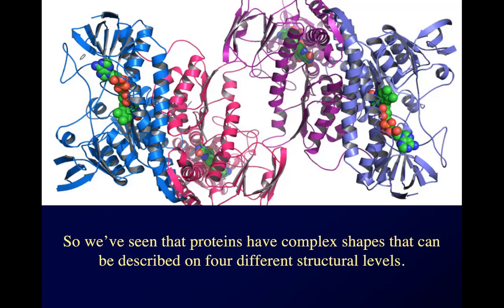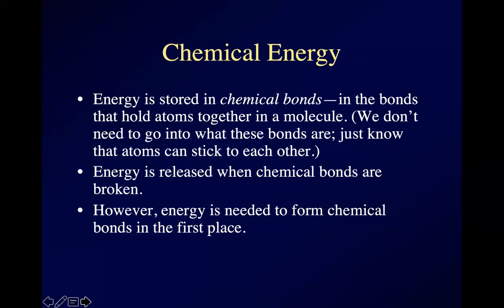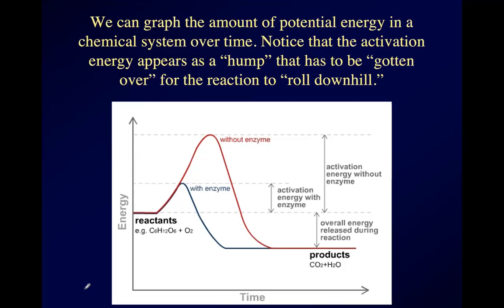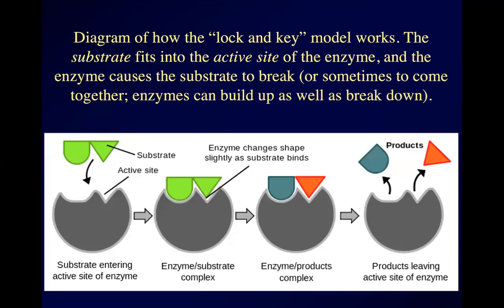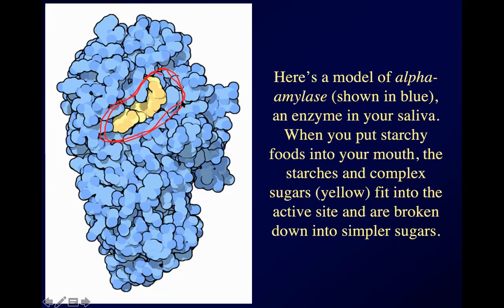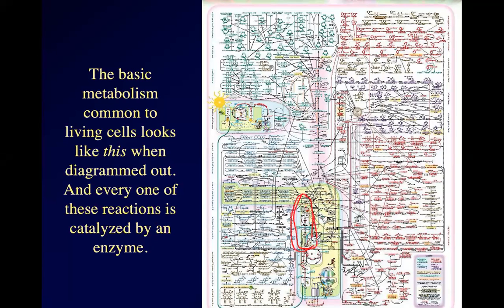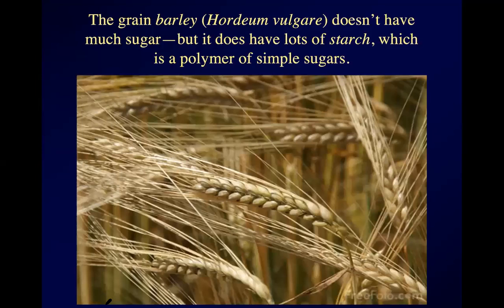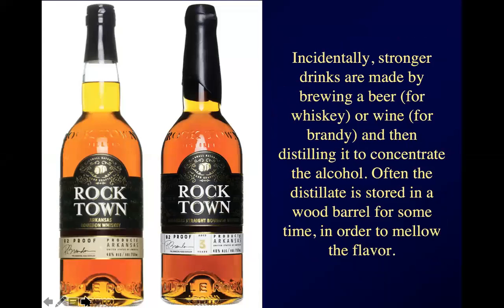BIOL 1400, Lecture 10b, 3/31/2021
An overview of enzymes!